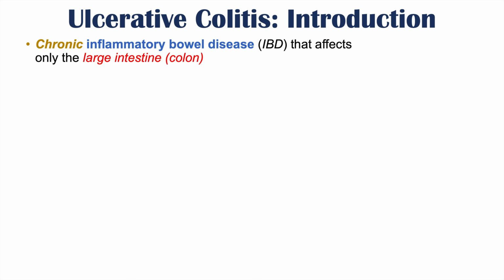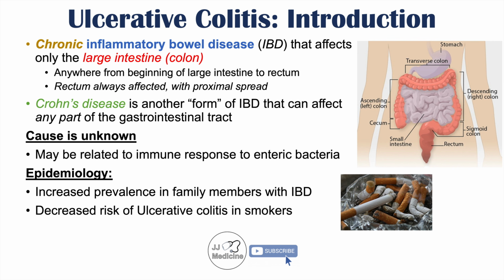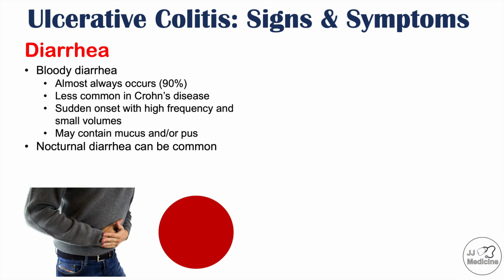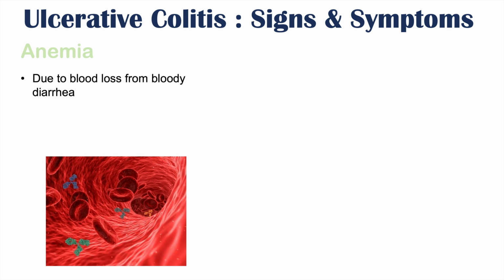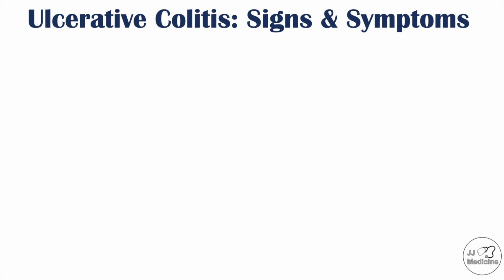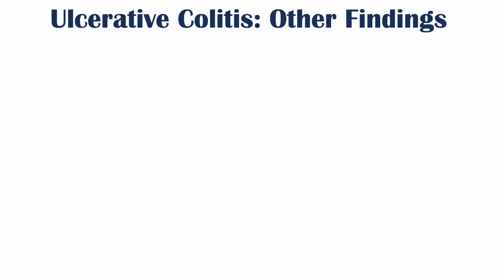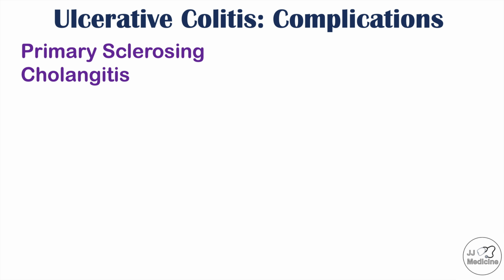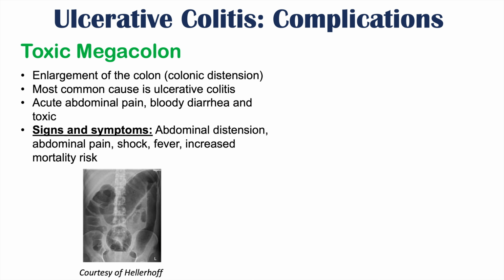Ulcerative Colitis Signs and Symptoms (& Why They Occur), and Complications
Ulcerative Colitis is a chronic inflammatory bowel disease that involves inflammation in the large intestine (colon). Due to it being a chronic inflammatory state, Ulcerative Colitis can lead to not only many gastrointestinal signs and symptoms, but also to many extra-intestinal manifestations (including skin conditions and manifestations). In this lesson, we discuss all of these gastrointestinal features, along with complications and extra-intestinal manifestations.

JJ